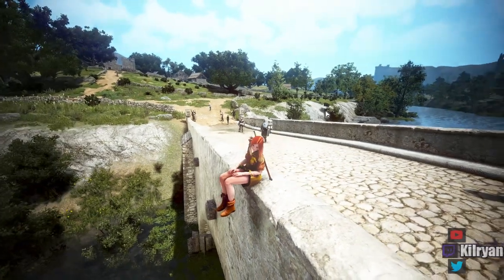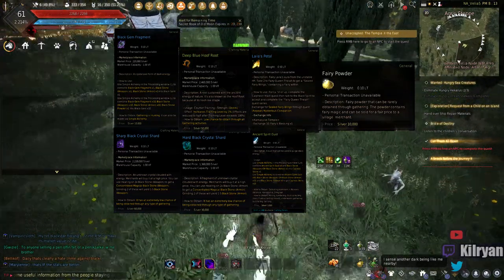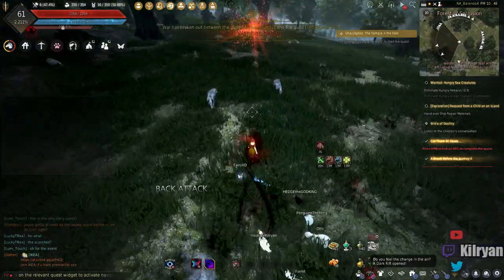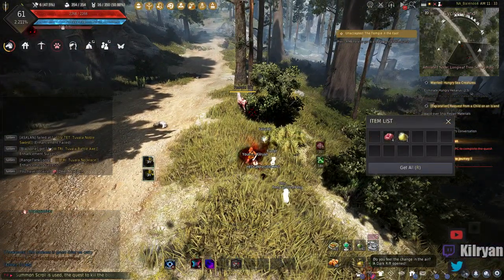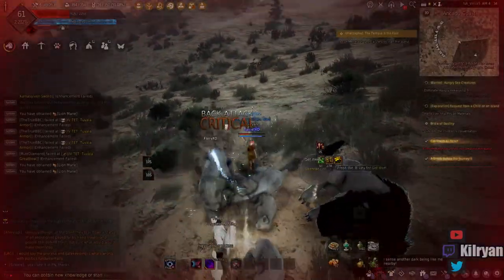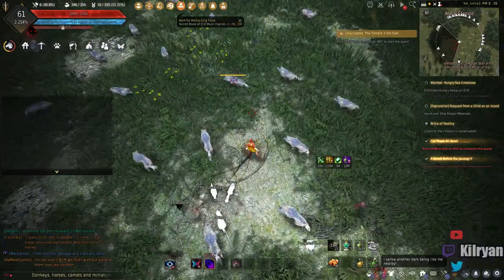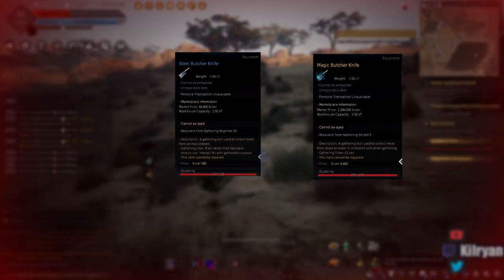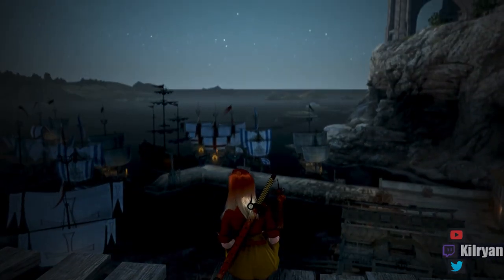Black Desert Online - Complete MEAT GATHERING Guide - Starting 50+ MILLION SILVER AN HOUR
Timestamps Below
0:00 - Intro
0:40 - Drop Table
3:50 - Wolves (Primary Rotation)
5:14 - Wolves (Secondary Rotation)
6:48 - Deer (Great for Grouping Skills)
8:16 - Snake & Scorpion
9:57 - Lion's (Best for Long Gathers & Selling to market)
12:58 - What is Mastery
15:10 - Buffs for lifeskilling
16:15 - Starting Tools for Butchering
19:32 - Outro